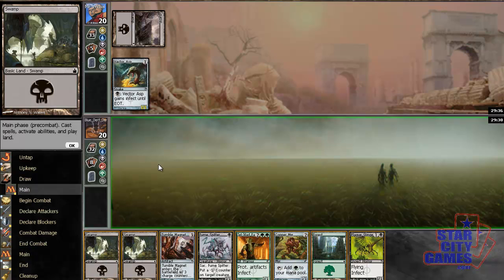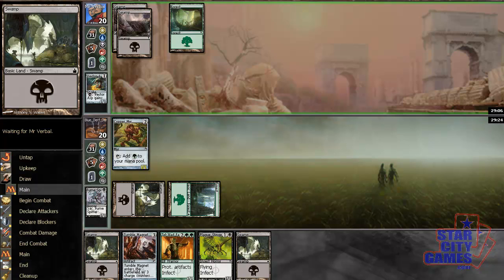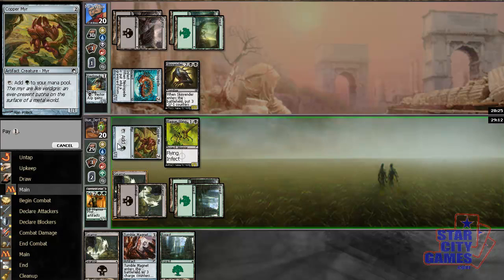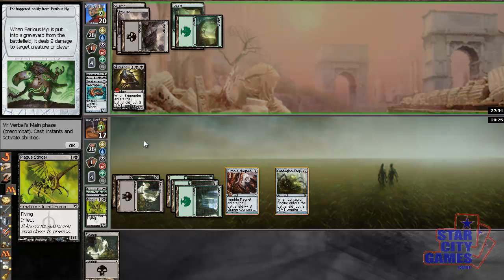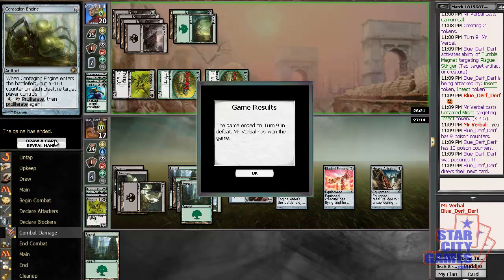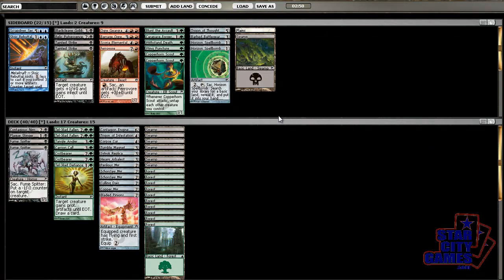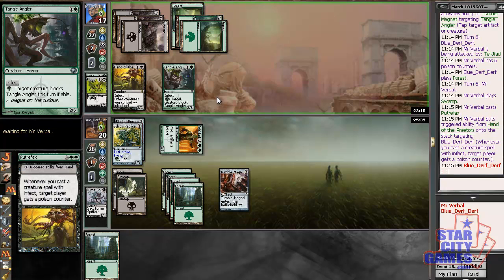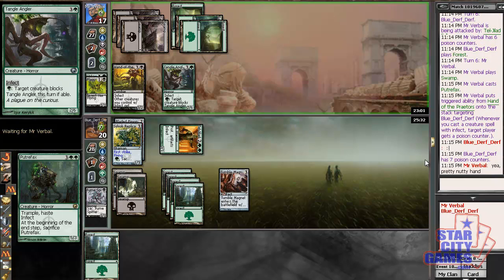Video Drafting with Matteo - Scars of Mirrodin #6 (Round 3)